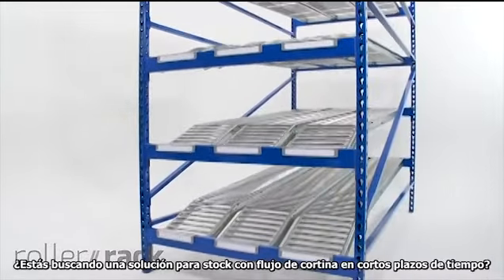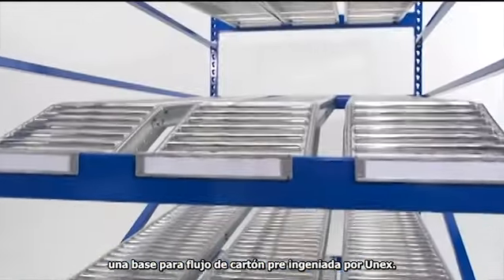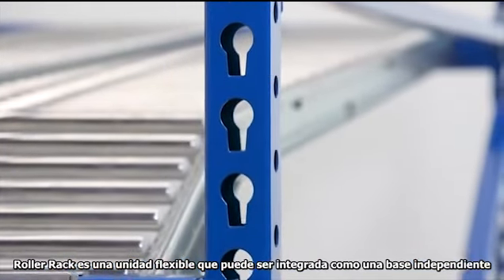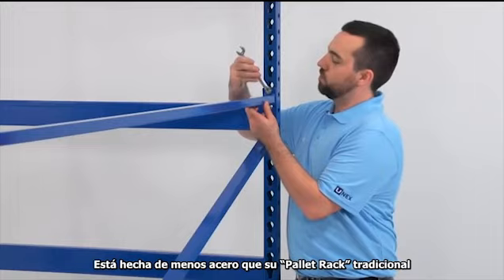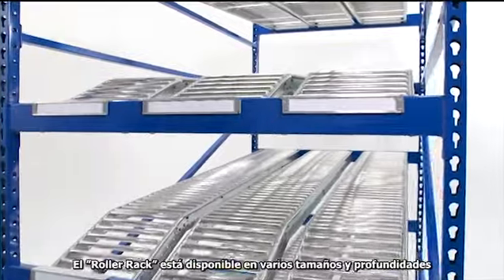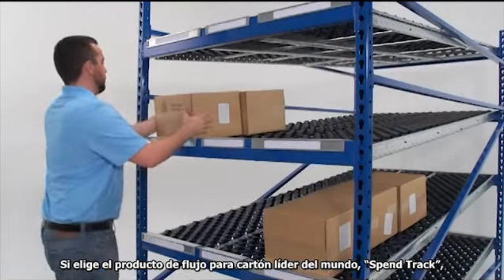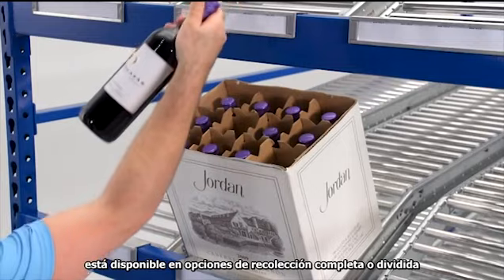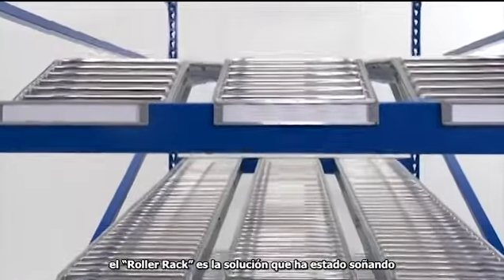Roller Rack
El Roller Rack puede ayudar a reducir el tiempo de levantamiento de cajas y hace más fácil y eficiente el manejo de materiales por medio de niveles.